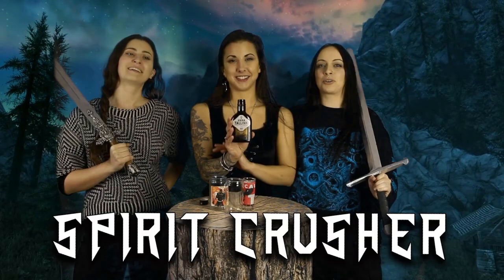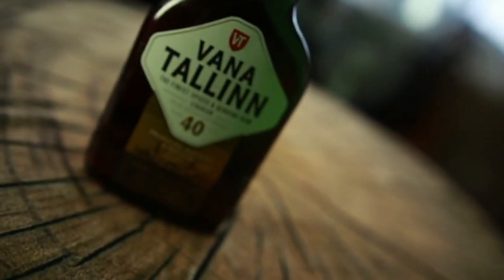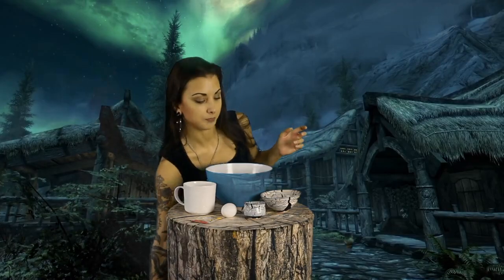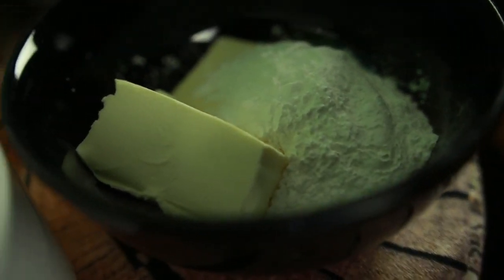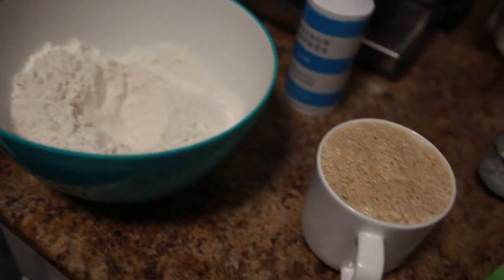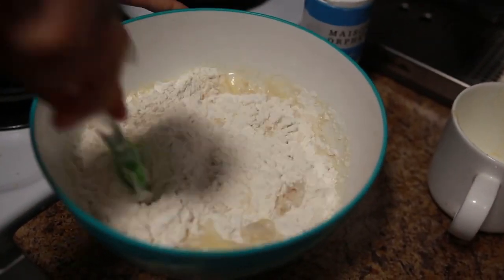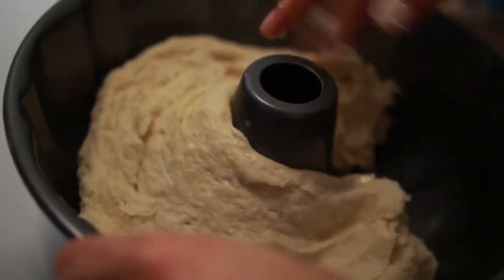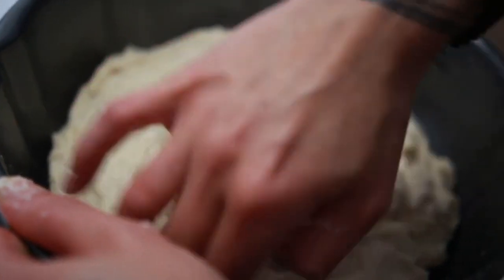S2E1: Eaten With Ana - "Elder Scrolls Sweetrolls"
To make life easier for me, I've decided to merge my channels. I'll keep everything separated into playlists, so it will still be easy to find my guitar videos :D
Hello!! We're back with season 2 of Eaten With Ana and we can't wait to share it with you :)
For this season, we're making food from our favourite video games! Today Ana made wondrous sweetrolls from Skyrim.
Ana IG: @a.krunic // @eatenwithana
Claire IG/Twitch: @claines_world

The music in this episode is from Skyrim OST (with the exception of a brief moment of the Windows Error Remix), and of course the title sequence, as always is "Eaten" by Bloodbath.